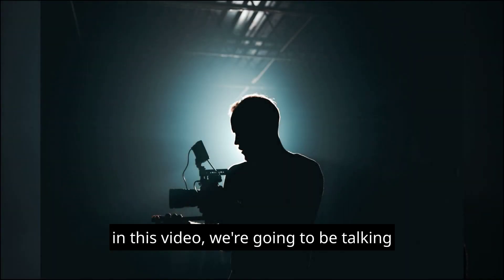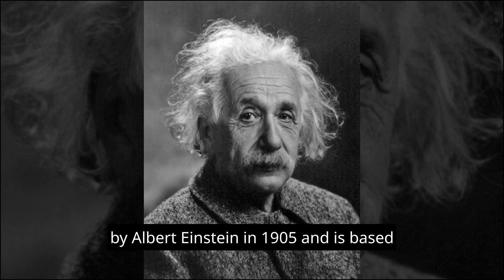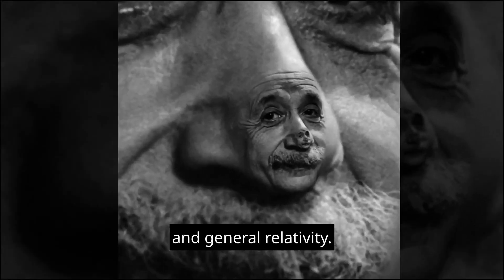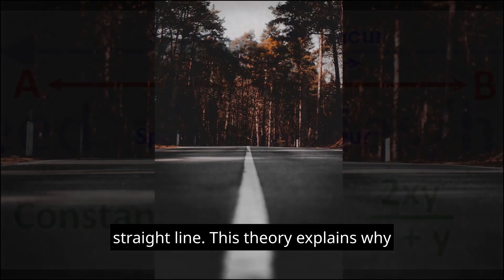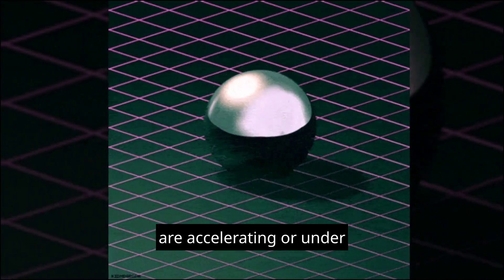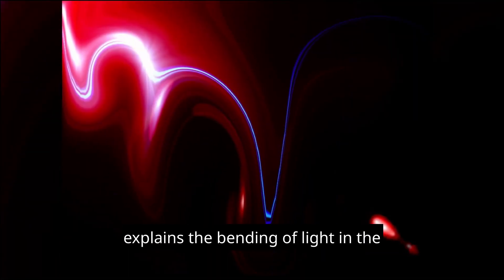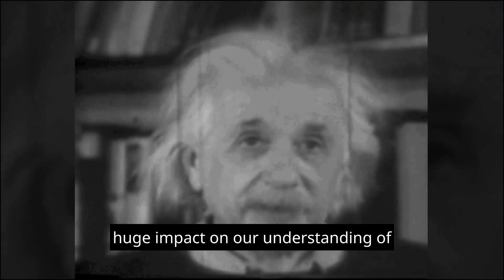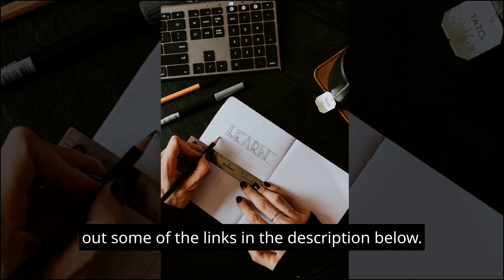Einstein's Theory of Relativity Explained in Simple Terms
In this video, we will break down the complex ideas behind Einstein's theory of relativity into easy-to-understand concepts. We will explain the relationship between time, space, and mass, and how these concepts are interconnected according to the theory of relativity. We will also discuss the significance of this theory and its impact on our understanding of the universe. Tune in to learn more about this fascinating topic.